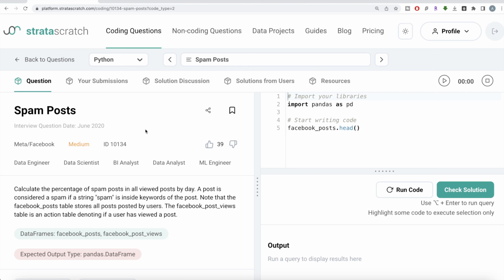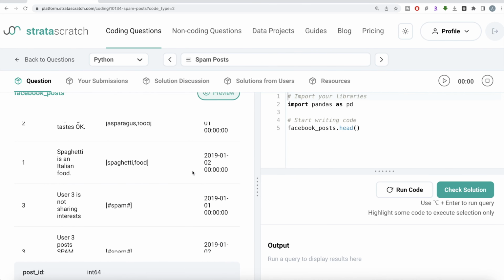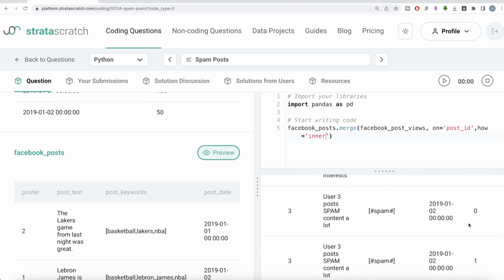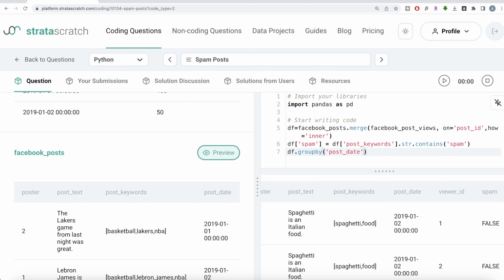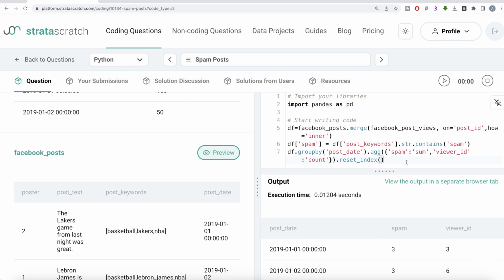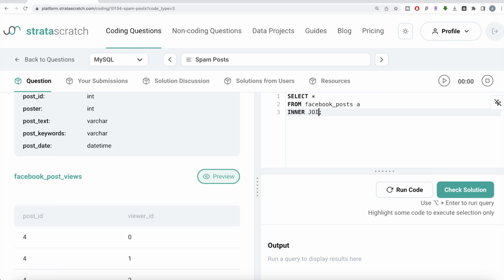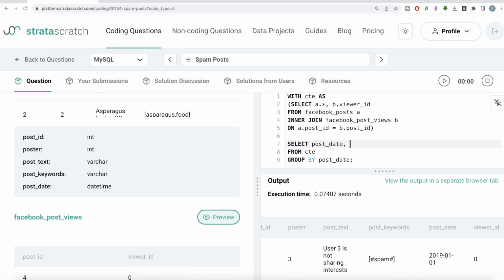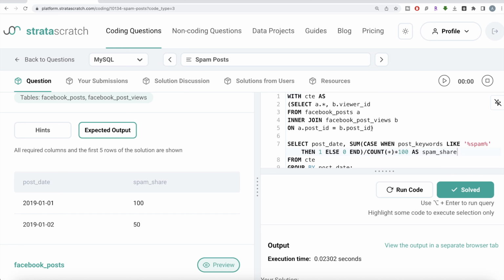Decoding META/FACEBOOK Data Science Interview: Tackling TRICKY Questions with Confidence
Join me as we delve into the world of FAANG (Facebook, Amazon, Apple, Netflix, Google) data science interviews, where the stakes are high and the questions are designed to push the boundaries of your analytical skills. Prepare to be captivated as we unravel the secrets behind these legendary interviews, revealing strategies and insights that will set you apart from the competition.

In this video, I'll tackle hard-hitting data science questions straight from the halls of FAANG companies, Amazon. From complex statistical analysis and machine learning algorithms to intricate data manipulation and optimization problems, we'll explore it all. No stone will be left unturned as I guide you step-by-step through each question, providing in-depth explanations and demonstrating the most effective problem-solving techniques.

But wait, that's not all! Along the way, I'll share real-world experiences and tips gained from my own journey in the data science field, shedding light on what top companies are truly looking for in their candidates. You'll gain valuable insights into the mindset of interviewers and learn how to showcase your skills and creativity with confidence.

Prepare to be inspired and empowered as we tackle these formidable FAANG interview questions together. Whether you're a seasoned data scientist or aspiring to break into the field, this video is your ultimate resource for mastering hard data science interview questions.

So, if you're ready to rise above the competition and elevate your data science career to new heights, don't miss out on this captivating video.

Timestamps:
00:00 - Introduction to the question
00:28 - Python Solution
07:20 - MySQL Solution